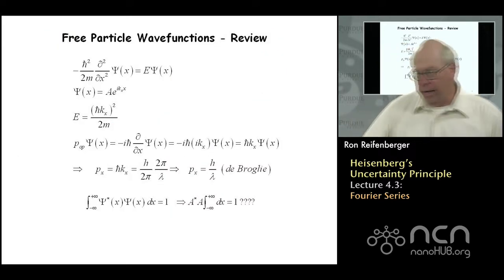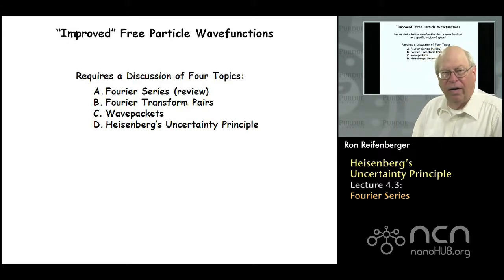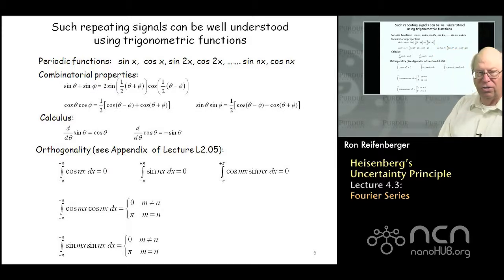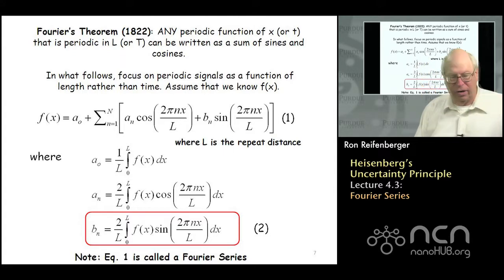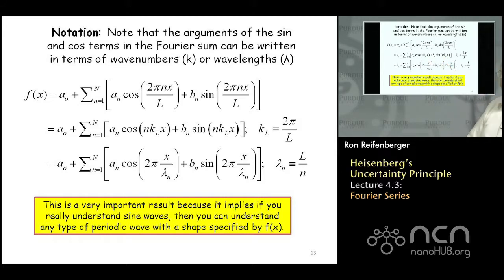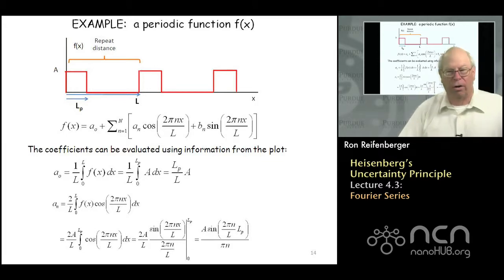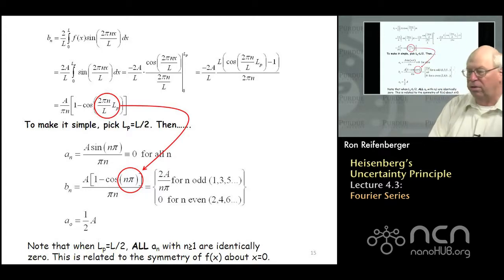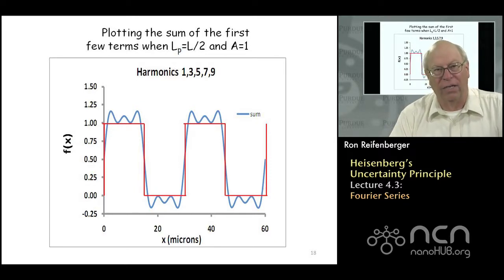Purdue PHYS 342 L4.3: Heisenberg's Uncertainty: Fourier Series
Table of Contents:
00:09 Lecture 4.3: Fourier Series
00:31 Can we find a better wavefunction
01:15 Free Particle Wavefunctions - Review
04:10 "Improved" Free Particle Wavefunctions
05:43 A. Fourier Series (review)
06:44 Using trigonometric functions
08:52 Fourier's Theorem (1822)
11:00 Consider the derivation of the bn equation on previous slide
11:29 rewrite to make this phase  (n-m)
11:35 rewrite to make this phase  (n-m)
11:37 Untitled: Slide 11
11:45 What we have shown
12:15 Notation
16:14 EXAMPLE: a periodic function f(x)
19:24 To make it simple, pick Lp=L/2. Then…….
20:39 What it all means
21:23 The magnitude of the bn coefficients
22:10 Plotting the sum of the first few terms when Lp=L/2 and A=1